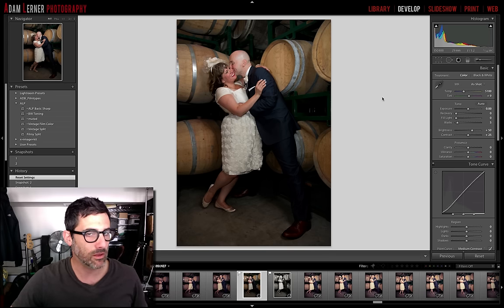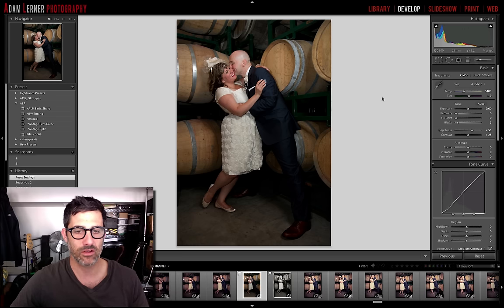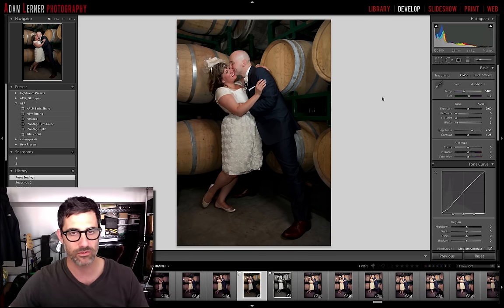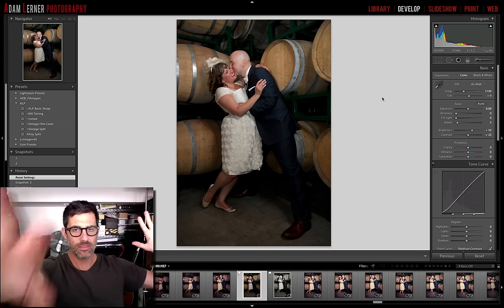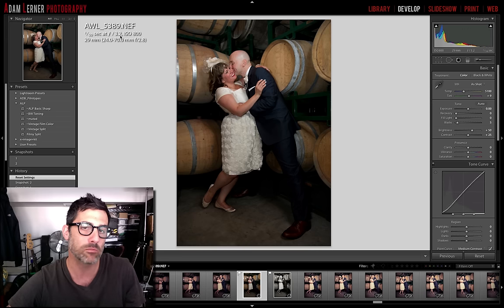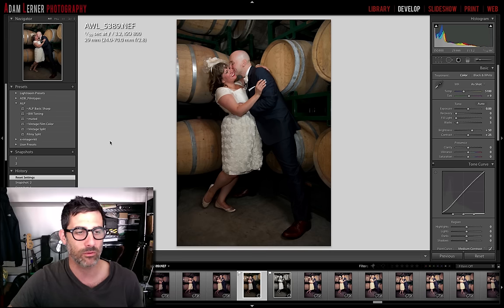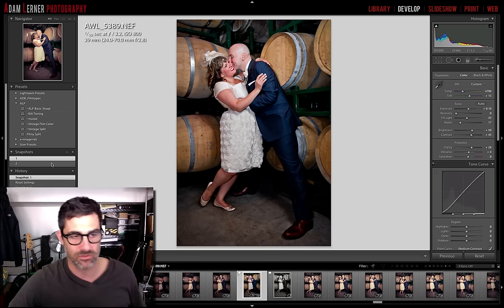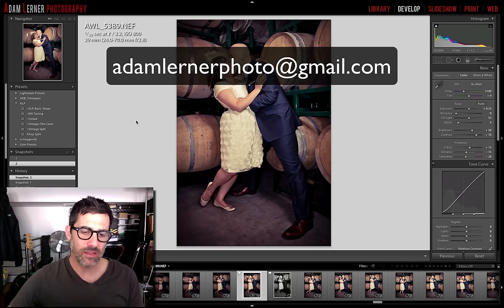Off Camera Flash Photography Tips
There are so many hidden nuggets in our DSLR's that we either don't know about or seldom use.  One of them is Nikon's CLS system which many of you probably never even heard of, but in this video I will touch on this robust system of controlling one of more flashes from your Nikon camera's built-in flash or a Nikon speedlight.

This video may be a bit more intermediate, but from beginners to pros, learning how to control flash with your DSLR's built-in commander-mode is one of those wow features.

Nikon's CLS or Creative Lighting System is a wireless system that allows line-of-sight, wireless control of remote flashes.  A single flash can be controlled, as can several banks of multiple flashes, or any number in between.

TTL control can be maintained wirelessly, and adjusted to compensate exposure. Wireless manual control is also available as is the ability to change power on the flashes remotely. I prefer manual over TTL.

This is just one video in an ongoing series of videos that I will be creating both here and on my YouTube channel. If you have not subscribed to the Fro or Adams YouTube channel be sure to do so as signing up for one will give you the option to sign up for both.